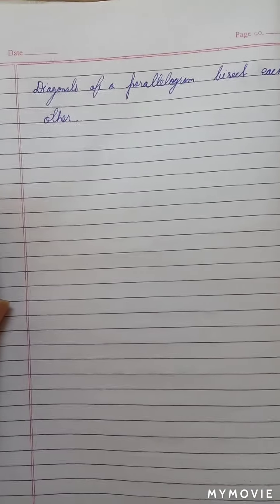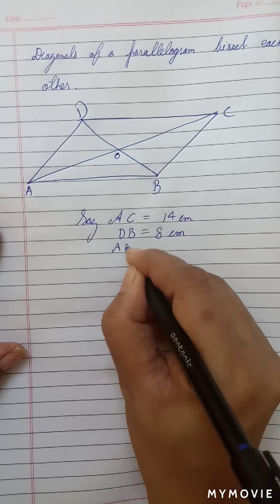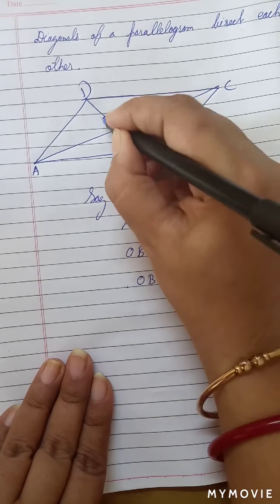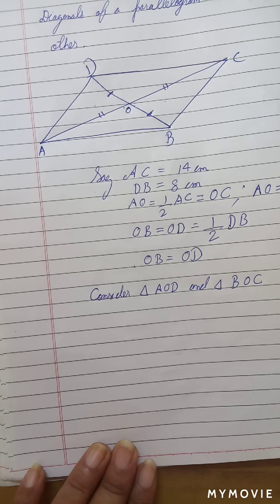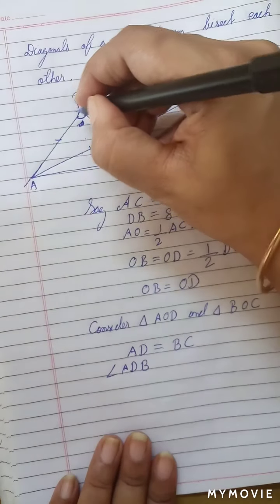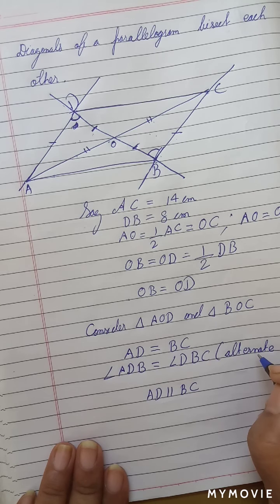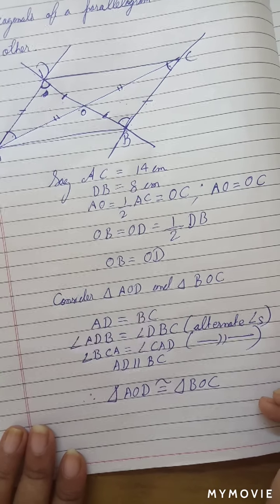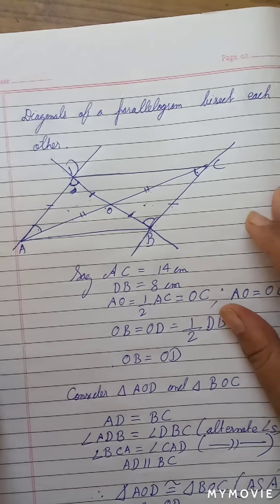Diagonals of a parallelogram bisect each other